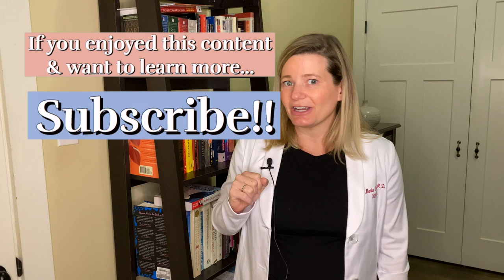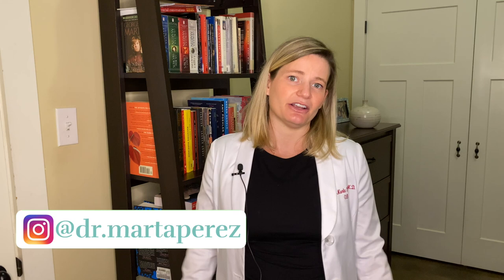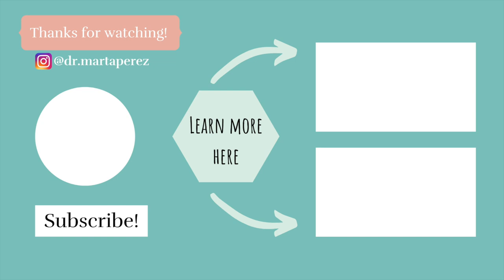EPIDURALS EXPLAINED | OB-GYN doctor on pain control in labor & birth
Welcome to Birth Prep Friday with OB-GYN doctor Marta Perez M.D. On this channel we'll be discussing EVERYTHING you need to know about birth!

In this video, we’re discussing EPIDURALS & LABOR PAIN

Part 1: Labor Pain

Part 2: Epidurals Explained

Part 3: Do Epidurals Have Risks?
-Maternal risks
-How do epidurals impact labor?
-Fetal effects